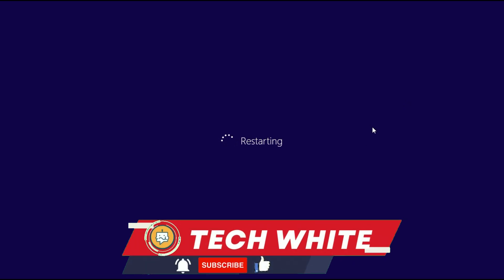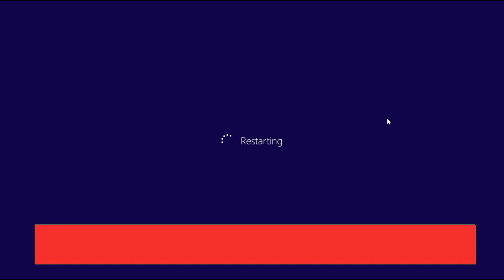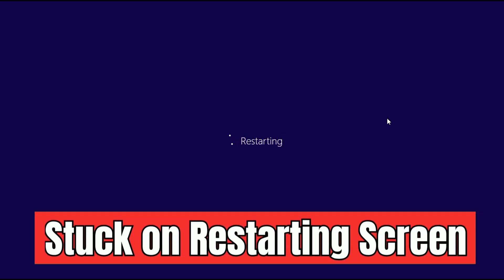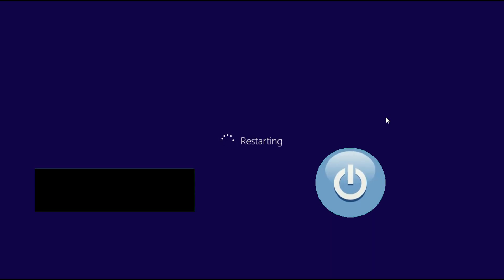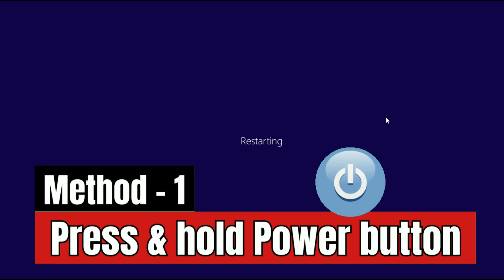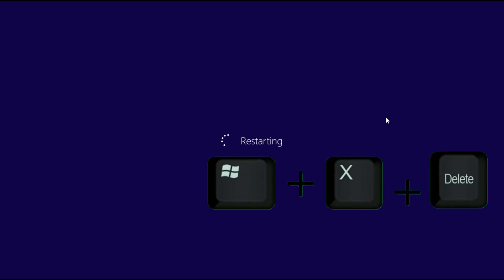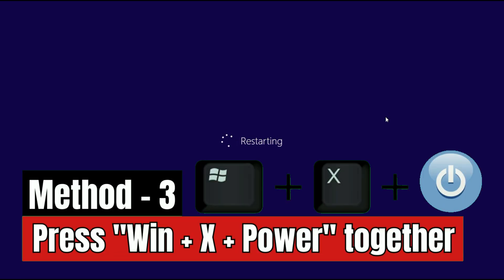How to Fix WINDOWS 10 Stuck on Restarting Screen